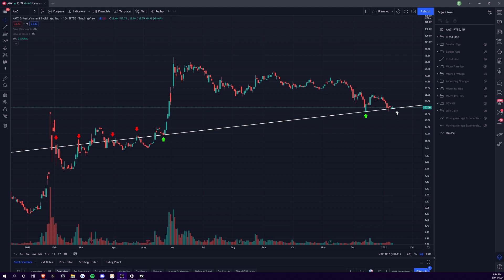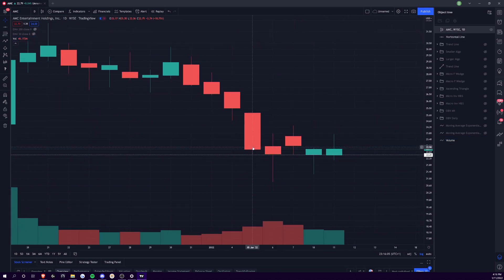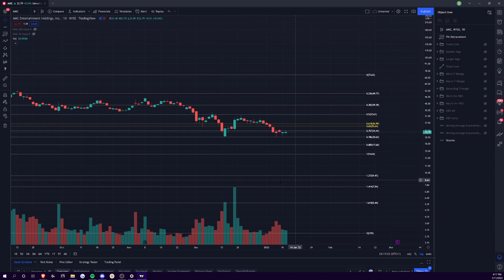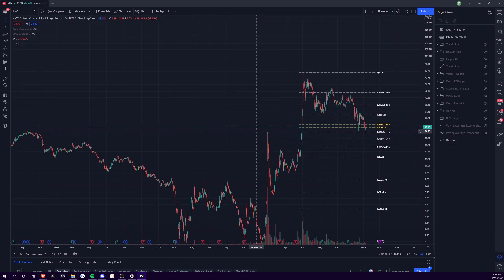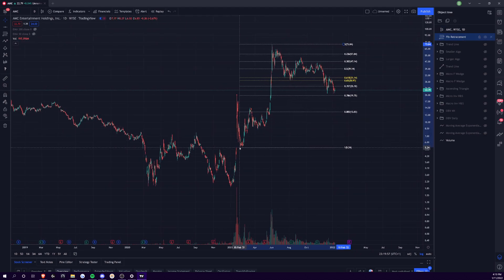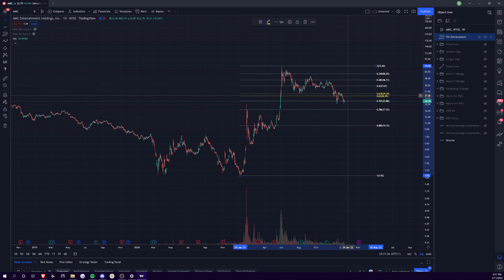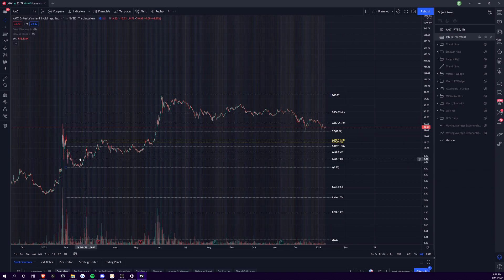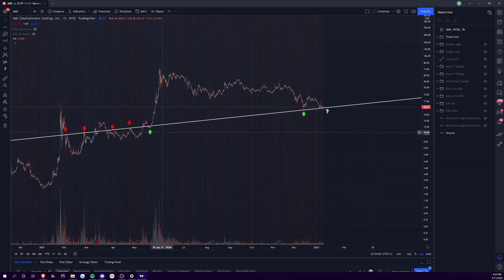AMC STOCK FIBONACCI ANALYSIS